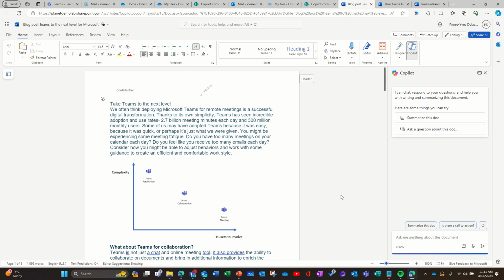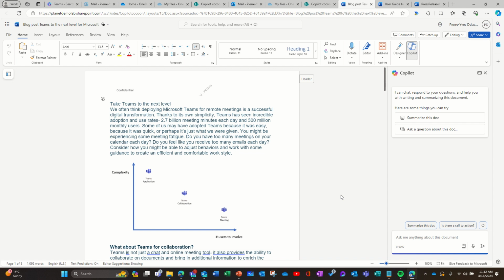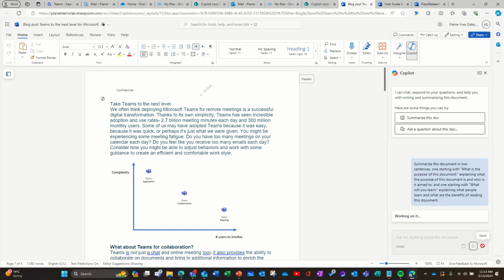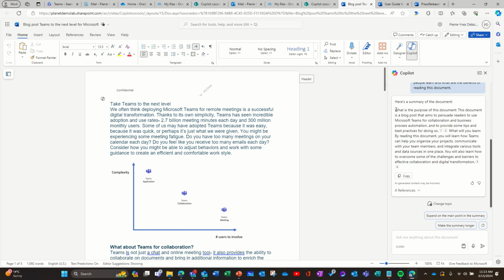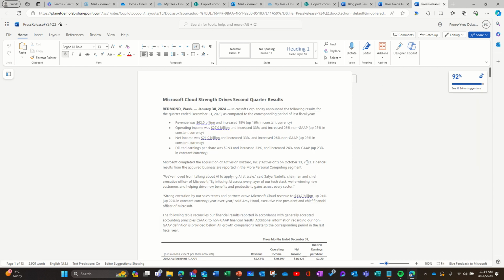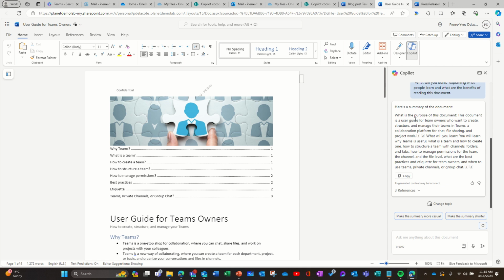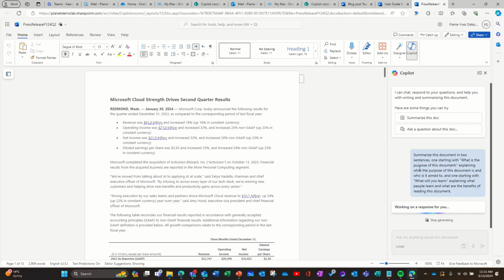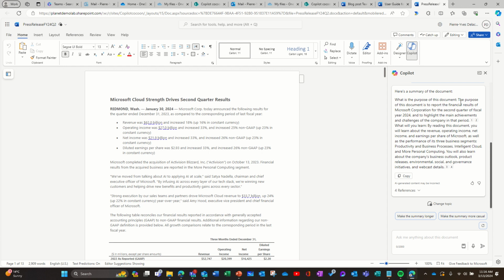Save time to your potential readers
Use this prompt to help your peers see if this document is worth reading